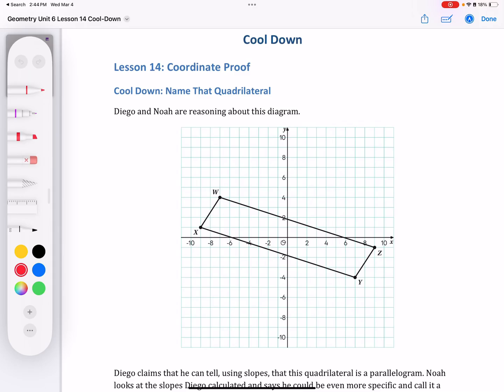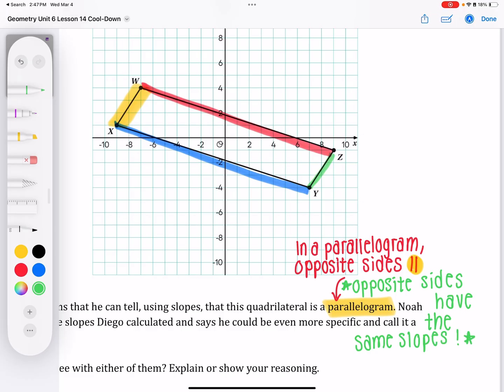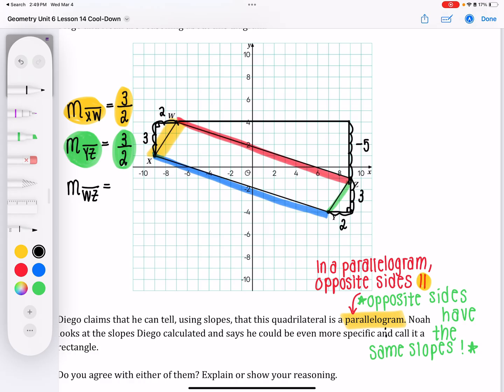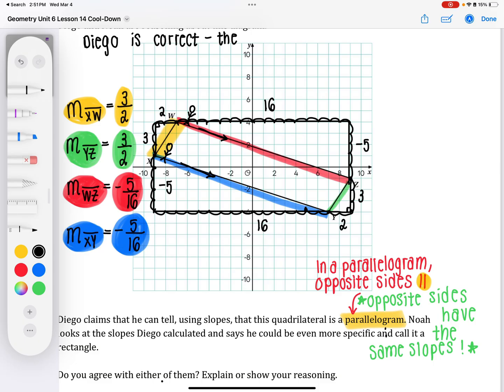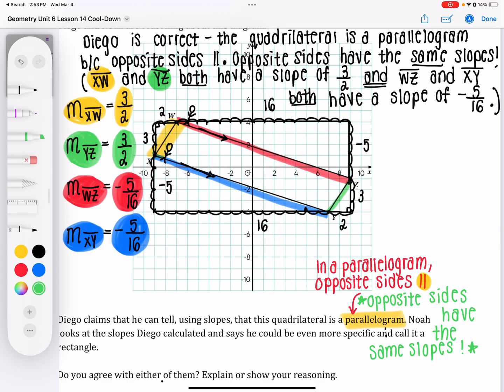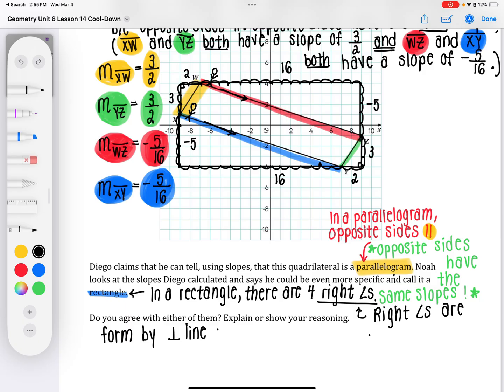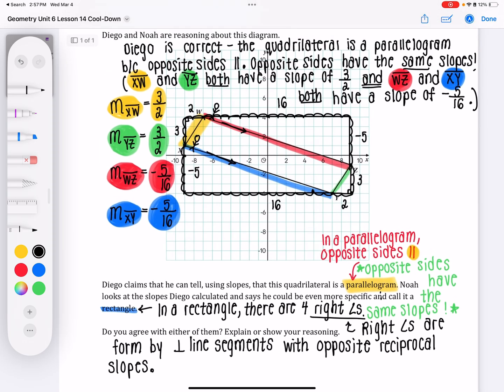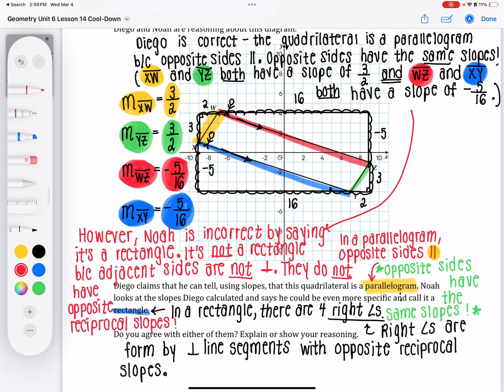IM Geometry Unit 6 Lesson 14 Coordinate Geometry Cool-Down